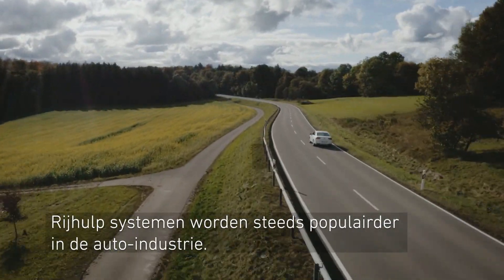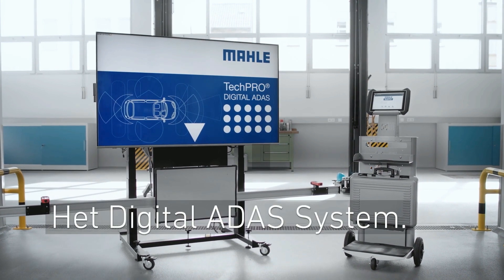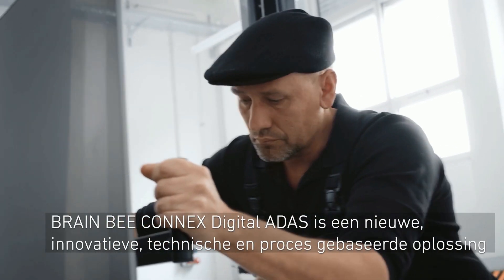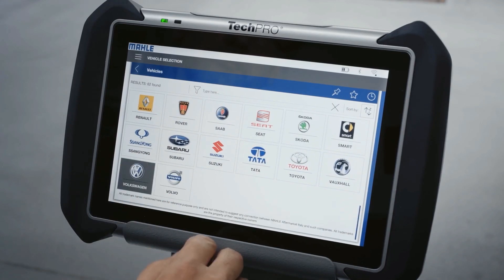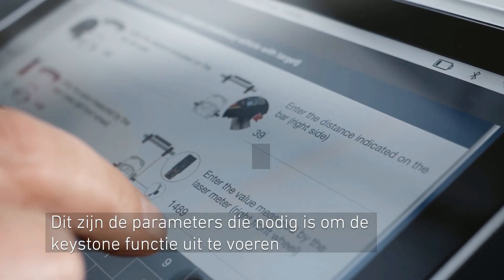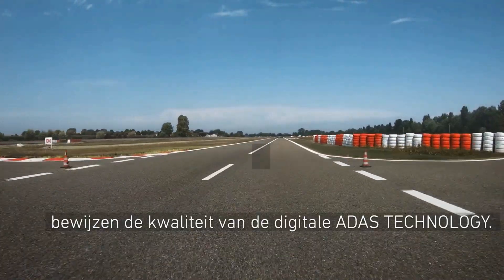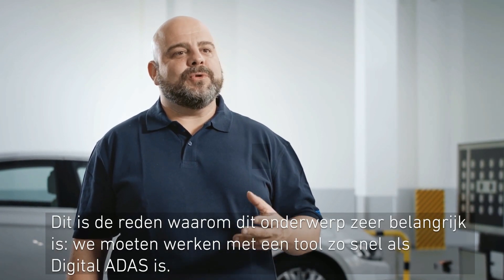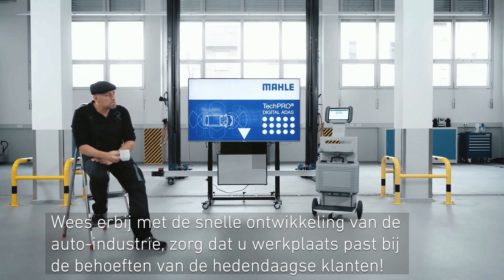MAHLE TechPRO® Digital ADAS - De revolutie voor ADAS systemen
Equipment Group Holland biedt een perfecte oplossing aan voor het kalibreren van ADAS-systemen, namelijk MAHLE TechPRO® Digital ADAS.

Neem gerust contact met ons op en vraag naar onze aantrekkelijke leveringsvoorwaarden.